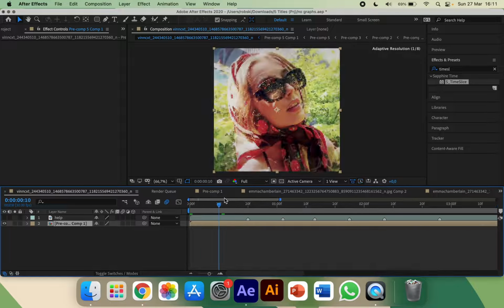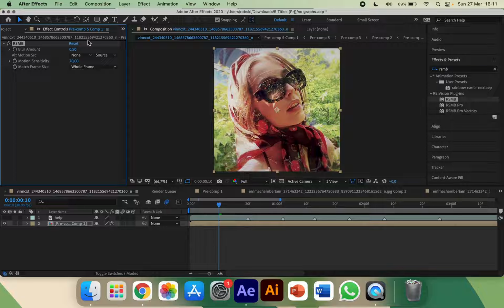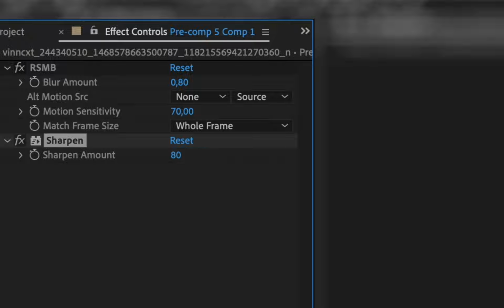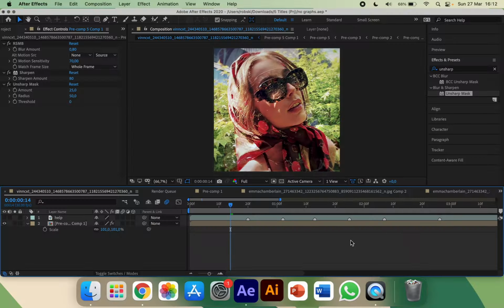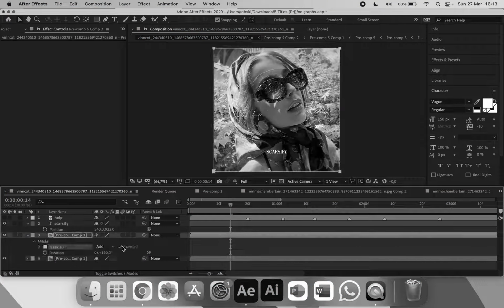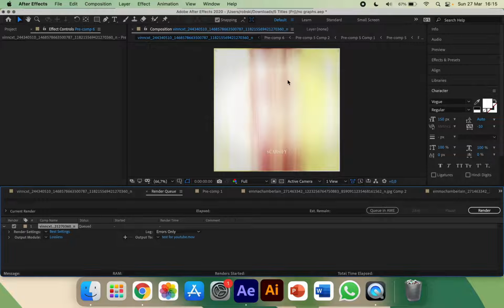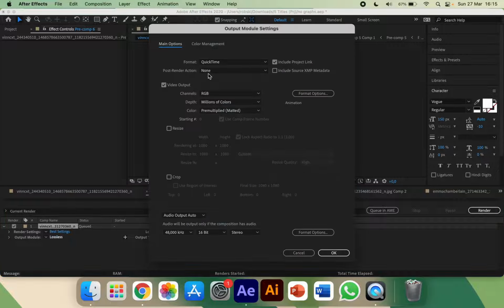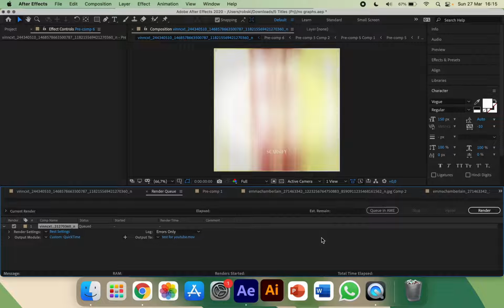how to: GOOD QUALITY EDITS - (after effects) -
Hey y'all, lol. It's been a while... WELL, I'M BACK!!! I'm going to try to upload more frequently... lol.
in todays video: GOOD QUALITY TUTORIAL!

I hope y'all enjoy it and see ya later ✌️
(editing ib: @emma chamberlain )

-robbe